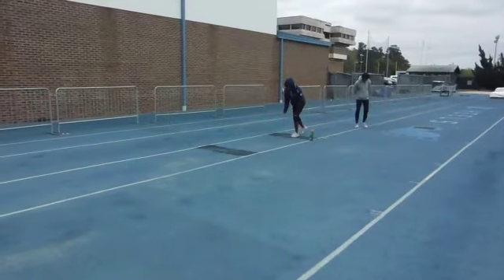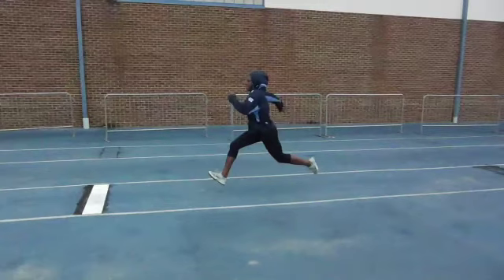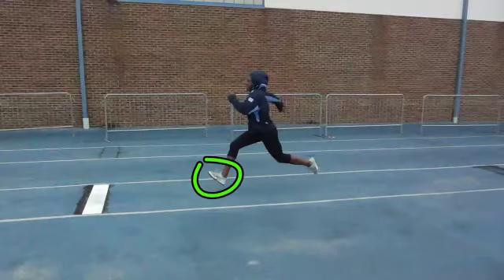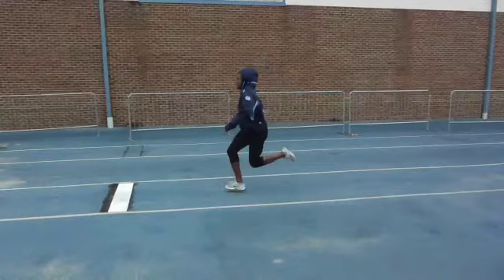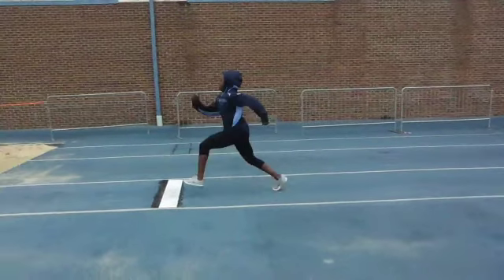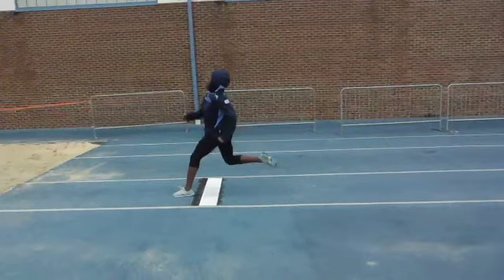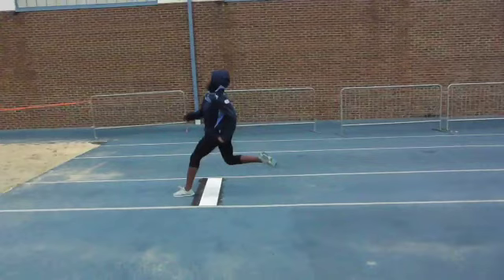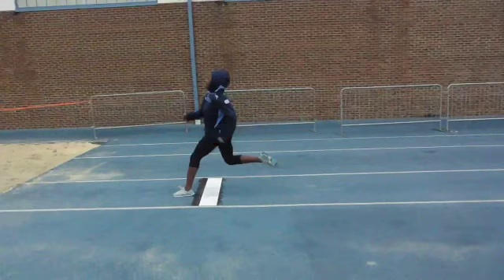LJ 10 30 12 6